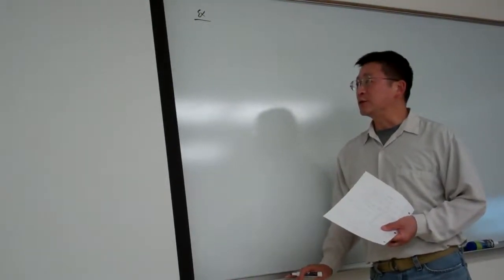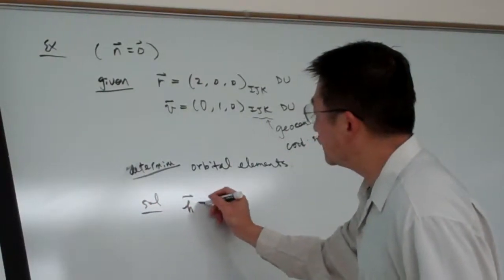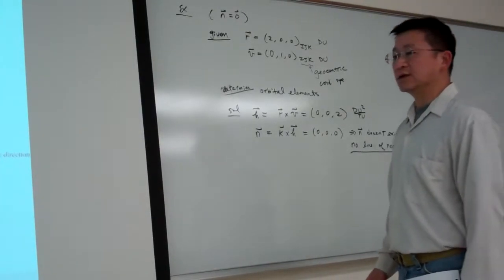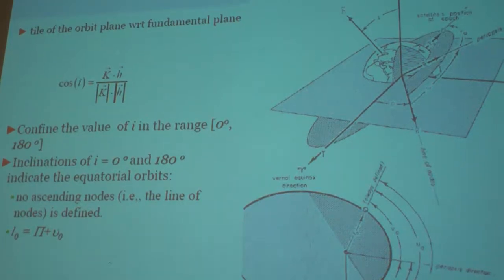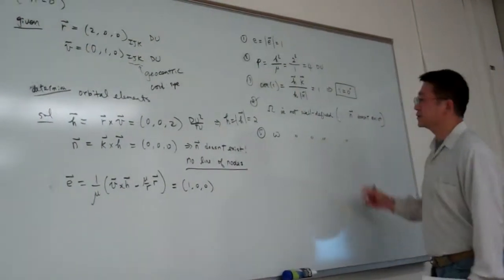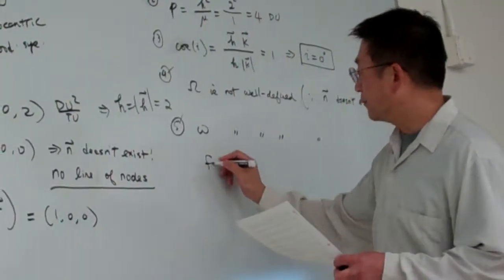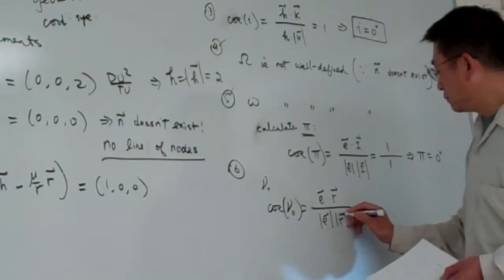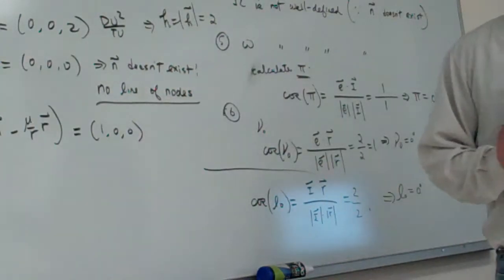15 1 Example 2 of determining orbital elements